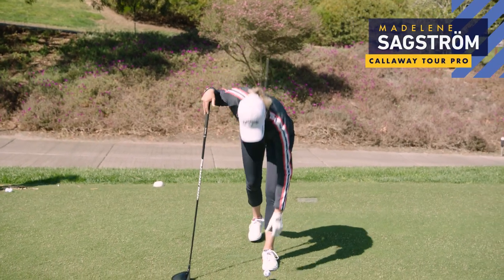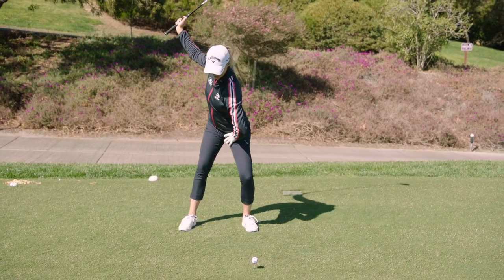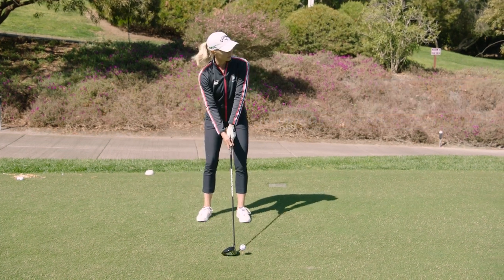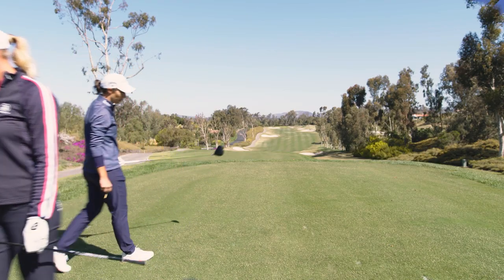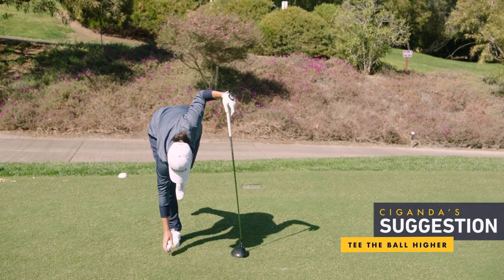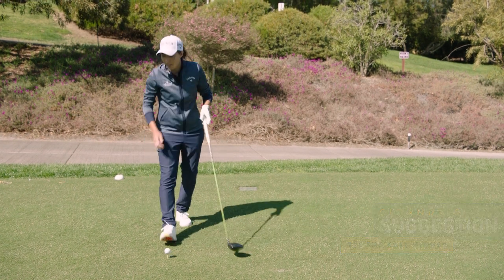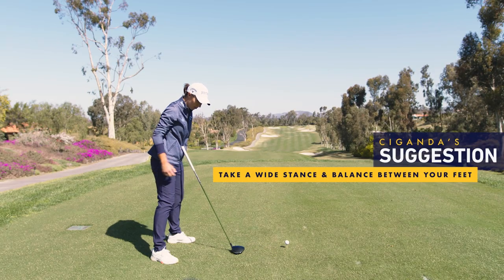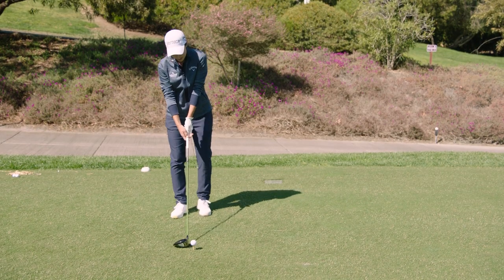The Lesson Tee | How To Hit Longer Drives With Madelene Sagström & Carlota Ciganda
Are you looking for a longer tee shot? LPGA Professionals Madelene Sagström & Carlota Ciganda show us how they set up to hit their longer drives.